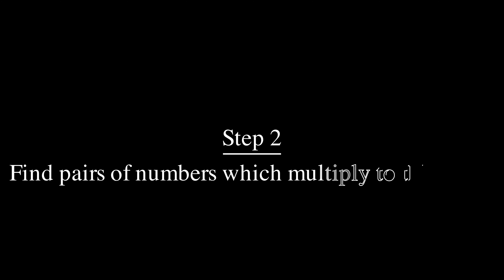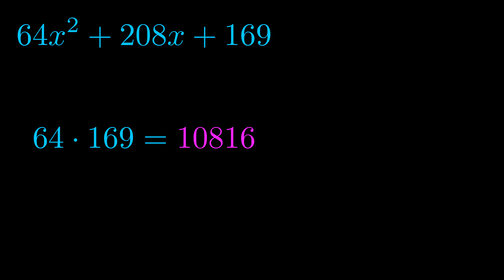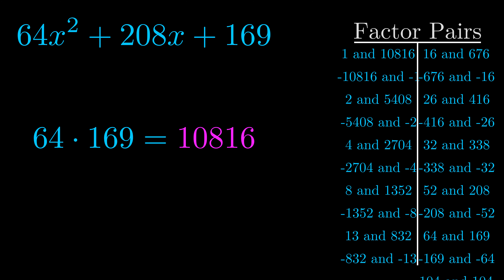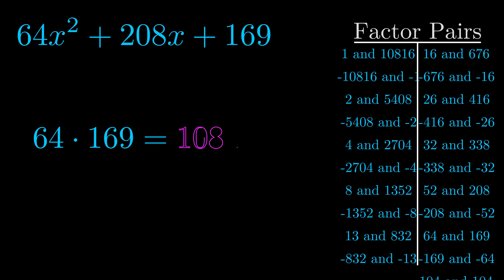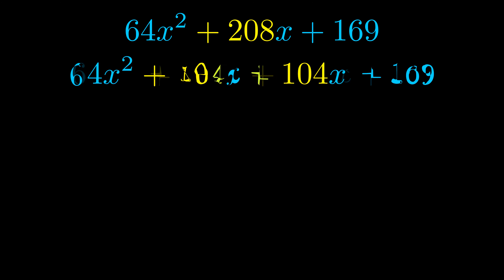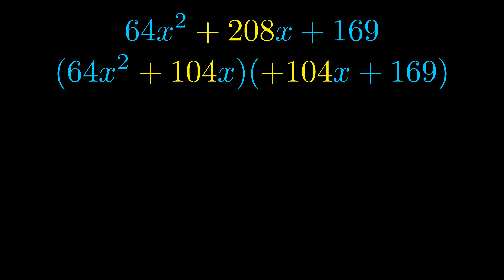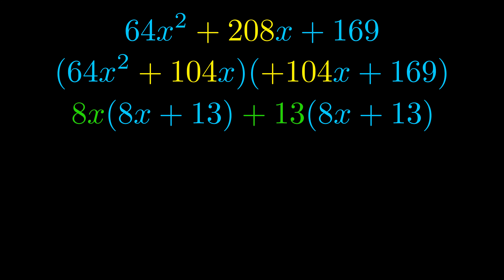Factor 64x^2 + 208x + 169